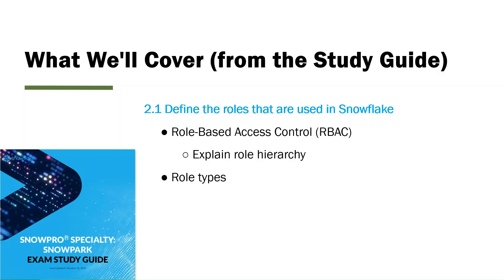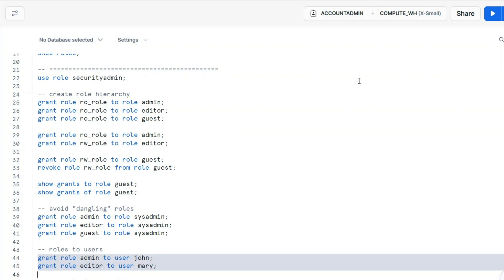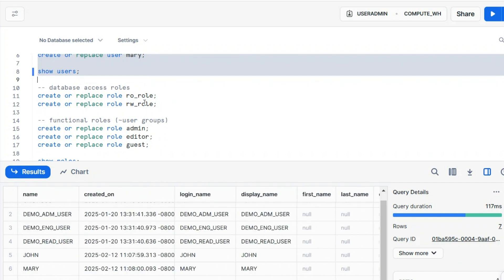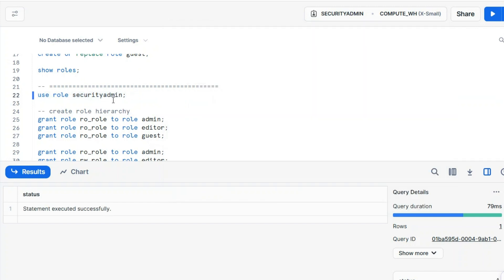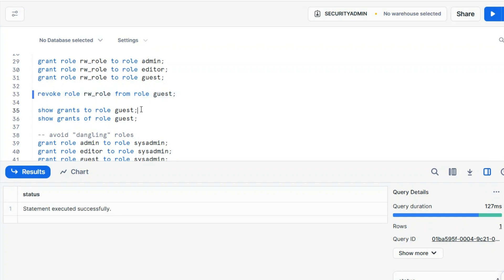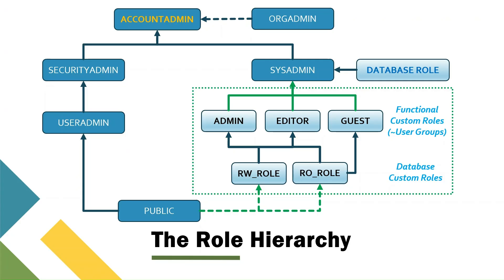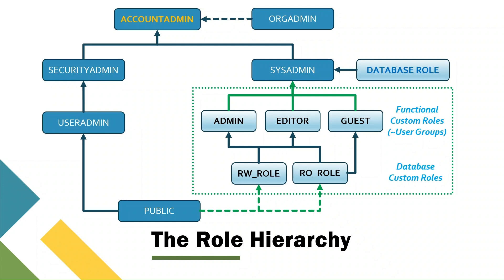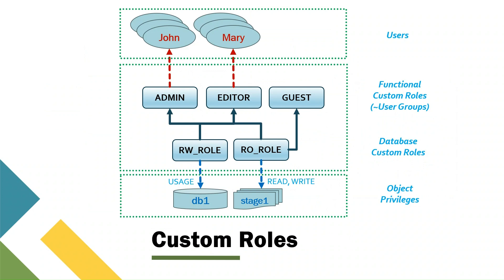Snowflake Users and Roles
Free preview from my "SnowPro Associate: Platform Certification Exam Preparation" video course on Udemy.